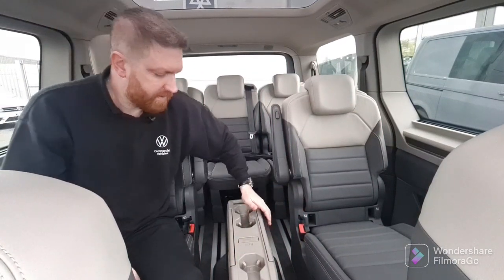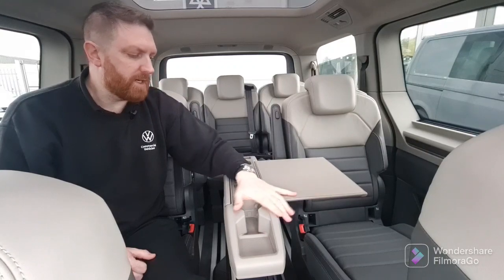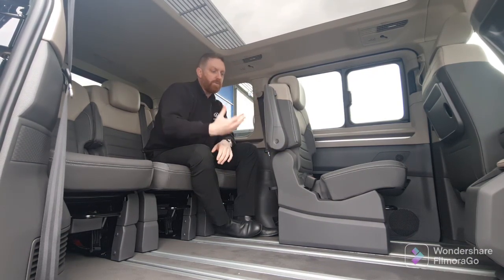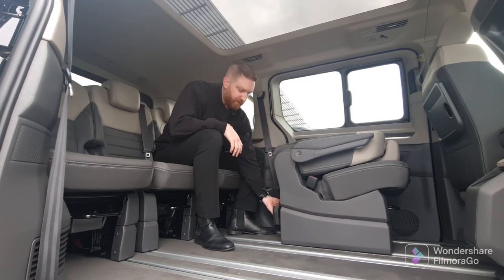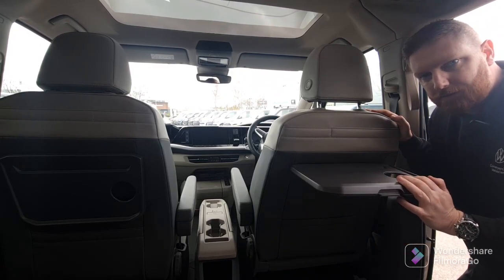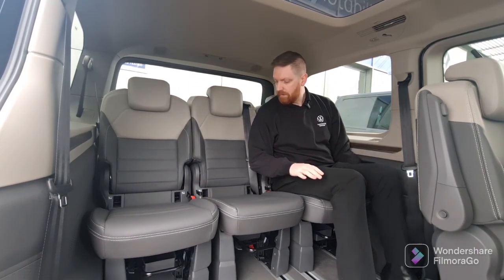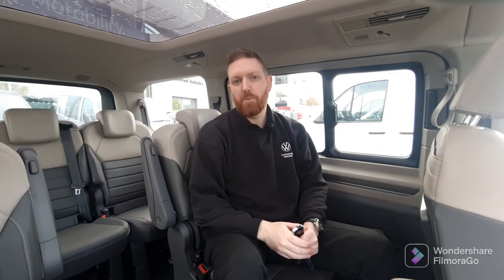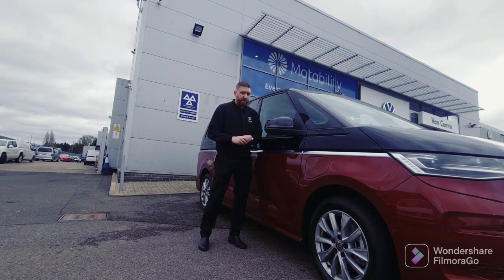NEW VW MULTIVAN SEAT REMOVAL with Commercial Chris 5 April 2022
Hello and welcome to a demonstration on how to remove the seats in you new Multivan.
i will run you through the easy steps to take the seat out as well as showing you how the parts in the back slide around. Keep an eye out for the easy exit buttons on the interior for the sliding doors.